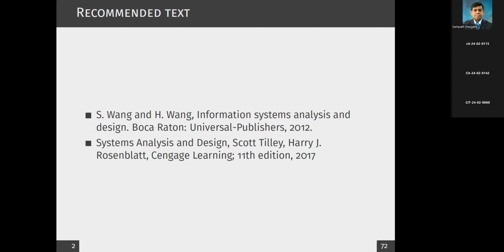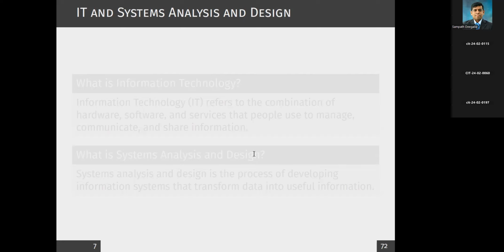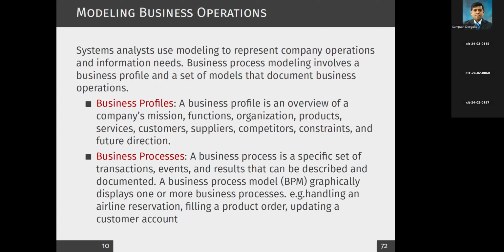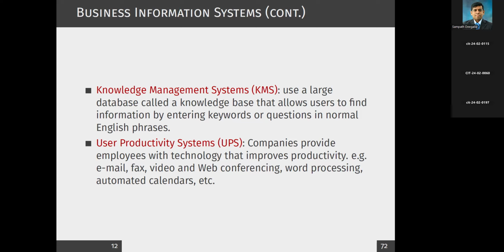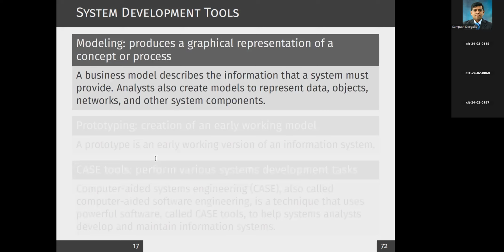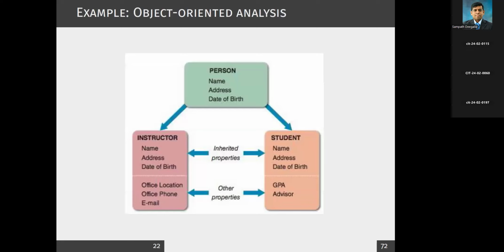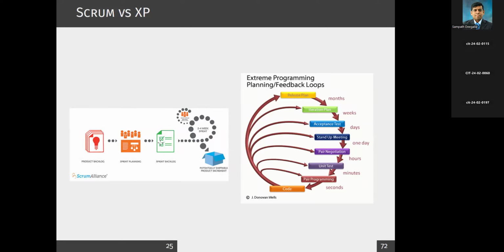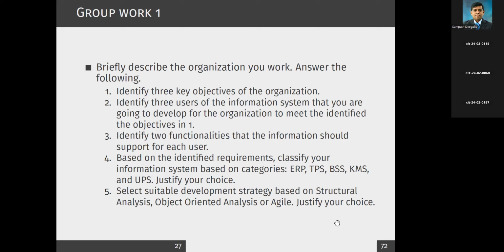CCS2301 Business Analysis and Software Design S1